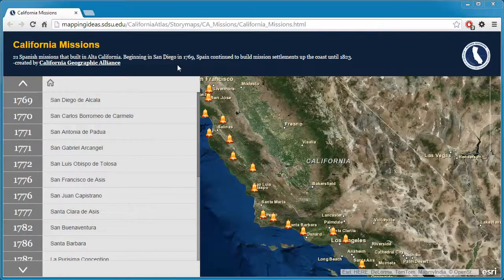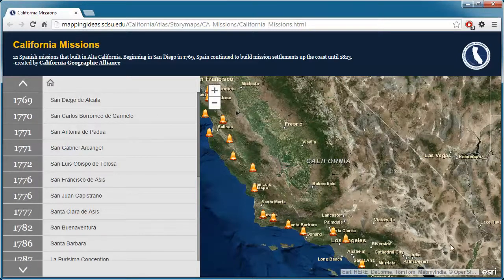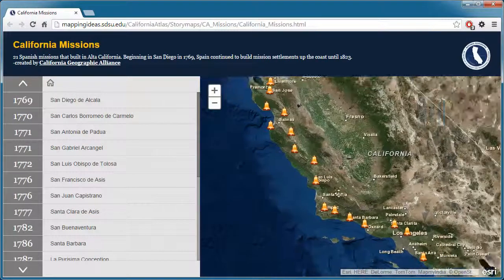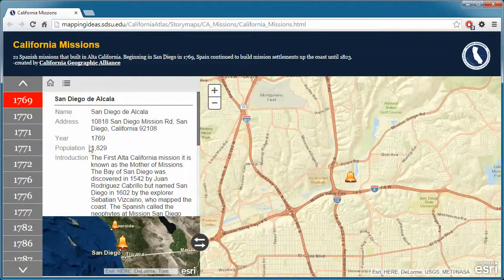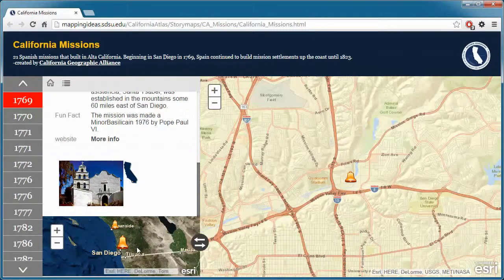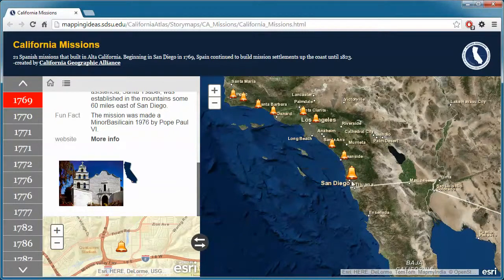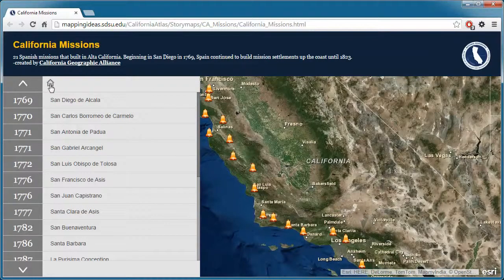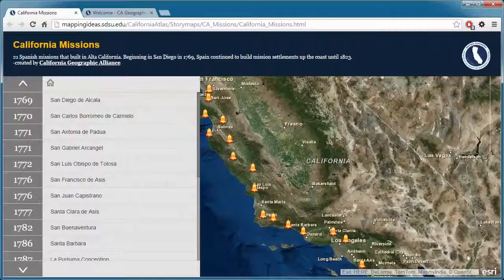How to Use the California Missions Story Map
How to use the California Missions Story Map developed by the California Geographic Alliance as part of the California Atlas 2.0 project.